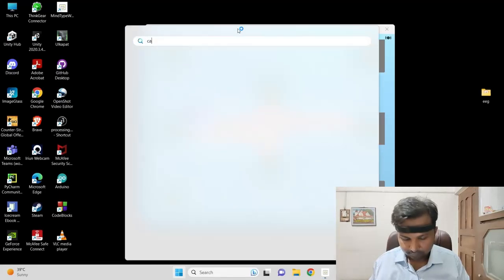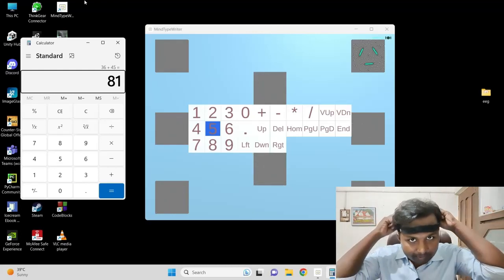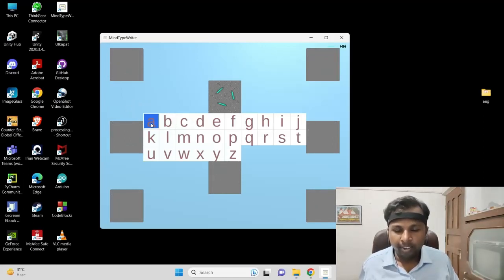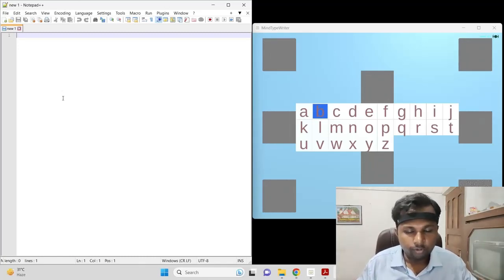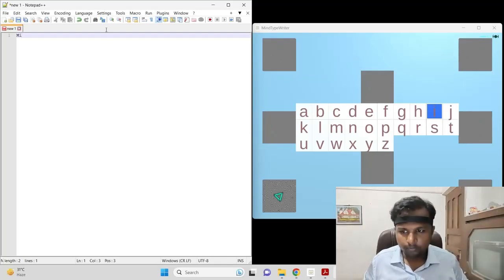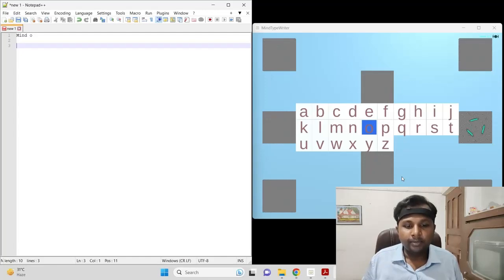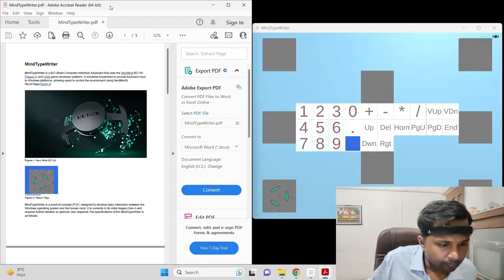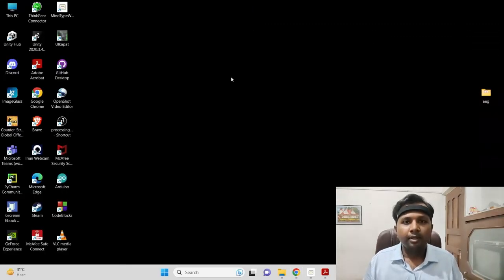Brain Computer Interface | NextMind | MindTypeWriter | Brain Computer Interface Keyboard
NextMind - Mindtypewriter is a state-of-the-art brain-computer interface keyboard that can simulate basic keystrokes and offers additional functionalities. This groundbreaking innovation has the potential to revolutionize human-computer interaction and unlock new possibilities for individuals with motor disabilities. In the video, I provide a comprehensive explanation of Mindtypewriter's capabilities. I invite you to watch it and share your valuable feedback in the comment section.

BCI keyboard
NextMind Keyboard
NextMind Game
NextMind and Unity Game
Brain Computer Interface Keyboard